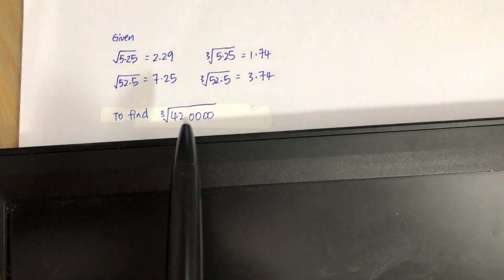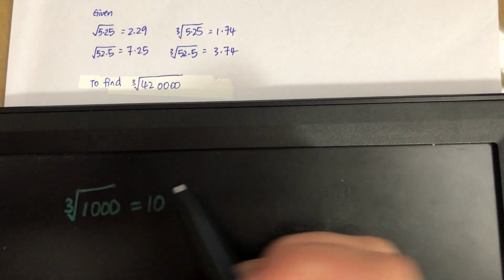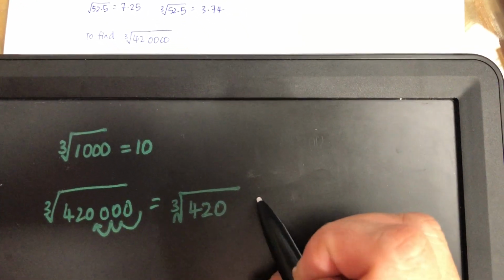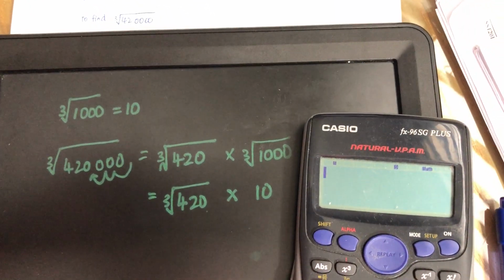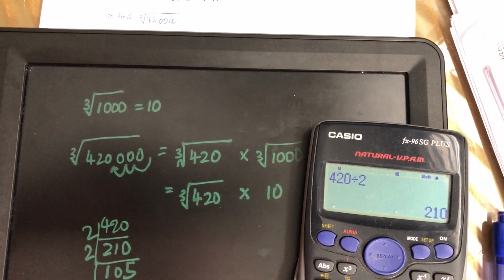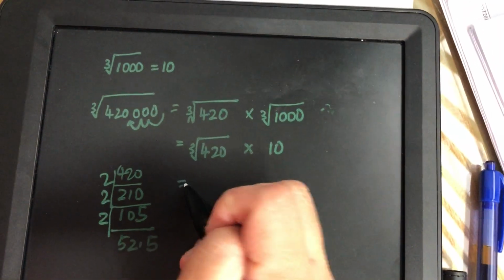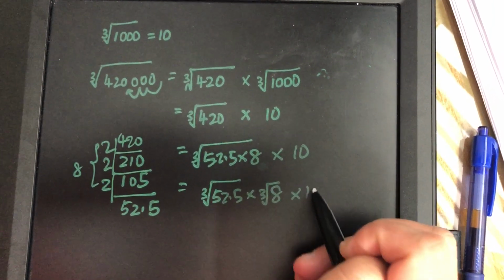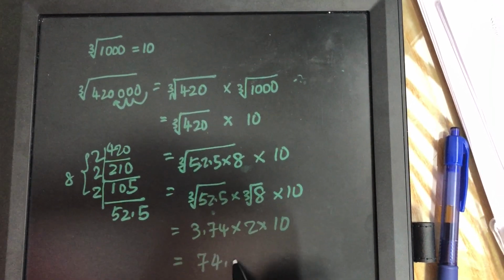Y2018 SST S1 Maths Level Test 1 Q10b (How-to-do)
The clip explains how one could approach the task by looking at re-organising the factors. [S1 Unit 1].
[Note] Purpose of the clip - Revision for students in class